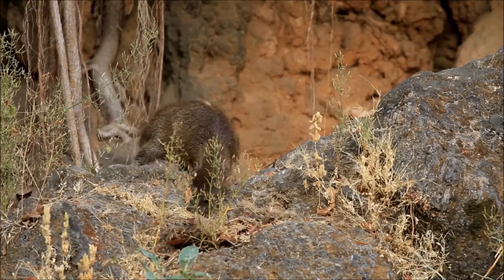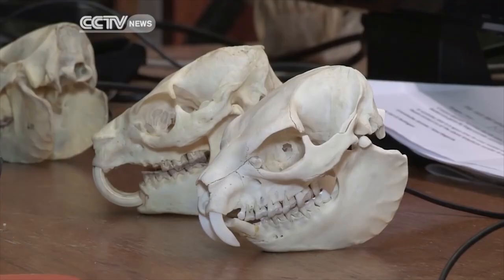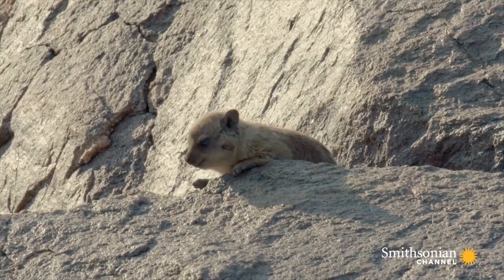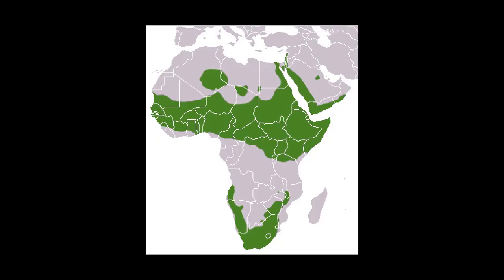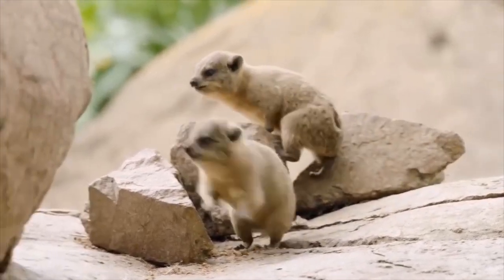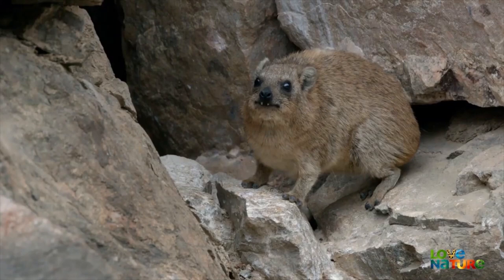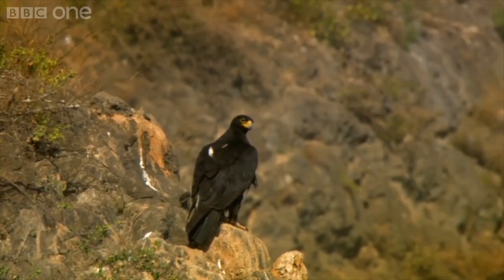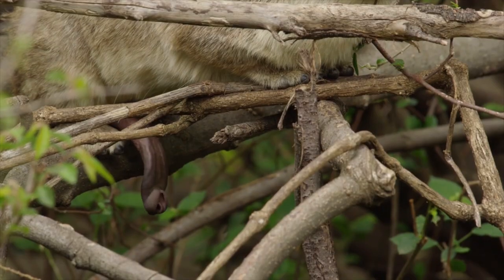An Introduction to: The Rock Hyrax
Trying out a new thing. I want to turn this into a series. The plan is to use humor mixed with information to get people around my age group (Gen Z) interested in animals. I'm not experienced with this so I got a bunch of random videos and pics off the internet for this. If you are an owner of any of the footage used and you want credit or you want it removed, please leave a comment and I will absolutely get back to you. I please and humbly ask you do this instead of flagging the video. I will have 0 problem working with you to get your content out of the video.